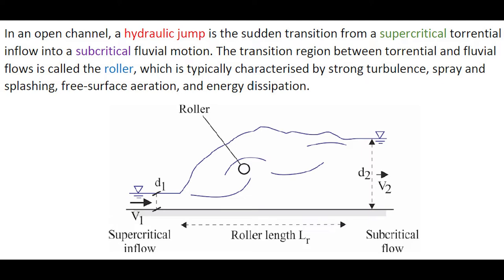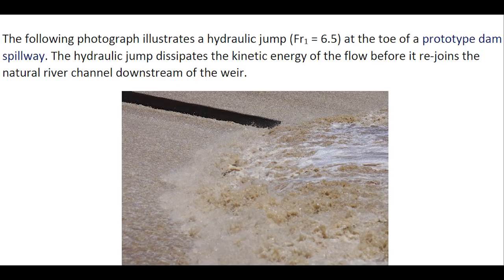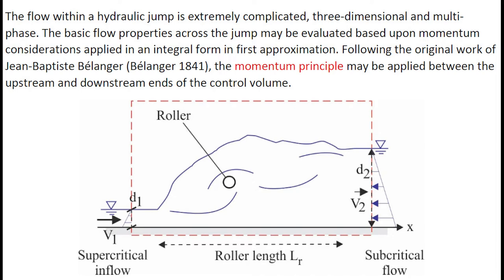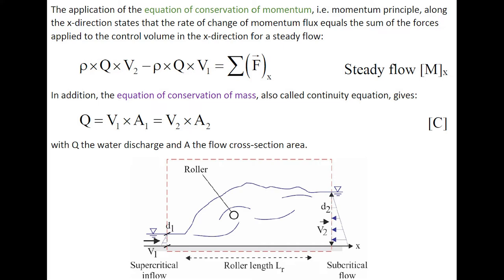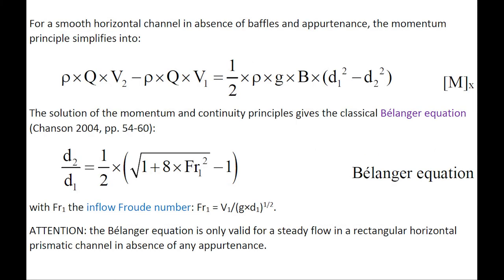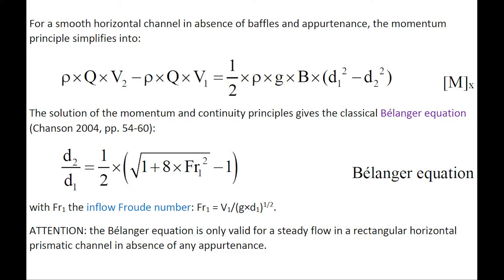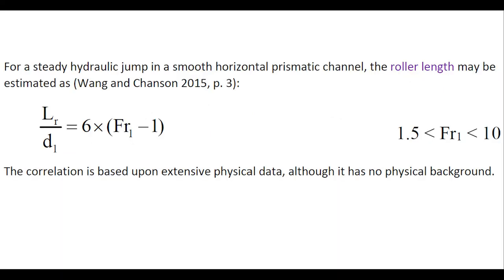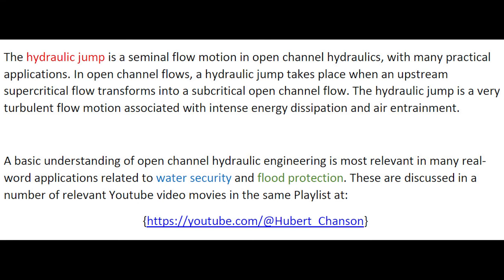The hydraulic jump in open channel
In an open channel, a hydraulic jump is the sudden transition from a supercritical torrential inflow into a subcritical fluvial motion. The transition region between torrential and fluvial flows is called the roller, which is typically characterised by strong turbulence, spray and splashing, free-surface aeration, and energy dissipation.
The flow within a hydraulic jump is extremely complicated, three-dimensional and multi-phase. The basic flow properties across the jump may be evaluated based upon momentum considerations applied in an integral form in first approximation. Following the original work of Jean-Baptiste Bélanger (Bélanger 1841), the momentum principle may be applied between the upstream and downstream ends of the control volume.
The application of the equation of conservation of momentum, i.e. momentum principle, along the x-direction states that the rate of change of momentum flux equals the sum of the forces applied to the control volume in the x-direction for a steady flow. In addition, the equation of conservation of mass, also called continuity equation, gives another fundamental equation linking the upstream and downstream flow properties.
The hydraulic jump is a seminal flow motion in open channel hydraulics, with many practical applications. In open channel flows, a hydraulic jump takes place when an upstream supercritical flow transforms into a subcritical open channel flow. The hydraulic jump is a very turbulent flow motion associated with intense energy dissipation and air entrainment.
A basic understanding of open channel hydraulic engineering is most relevant in many real-word applications related to water security and flood protection. These are discussed in a number of relevant Youtube video movies in the same Playlist at:

Acknowledgements
Professor Colin J. APELT
Dr Hang WANG

References
BÉLANGER, J.B. (1841). "Notes sur l'Hydraulique." ('Notes on Hydraulic Engineering.') Ecole Royale des Ponts et Chaussées, Paris, France, session 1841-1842, 223 pages (in French).
CHANSON, H. (2012). "Momentum Considerations in Hydraulic Jumps and Bores." Journal of Irrigation and Drainage Engineering, ASCE, Vol. 138, No. 4, pp. 382-385 (DOI 10.1061/(ASCE)IR.1943-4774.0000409) (ISSN 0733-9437).
WANG, H., and CHANSON, H. (2015). "Experimental Study of Turbulent Fluctuations in Hydraulic Jumps." Journal of Hydraulic Engineering, ASCE, Vol. 141, No. 7, Paper 04015010, 10 pages (DOI: 10.1061/(ASCE)HY.1943-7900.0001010) (ISSN 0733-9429).